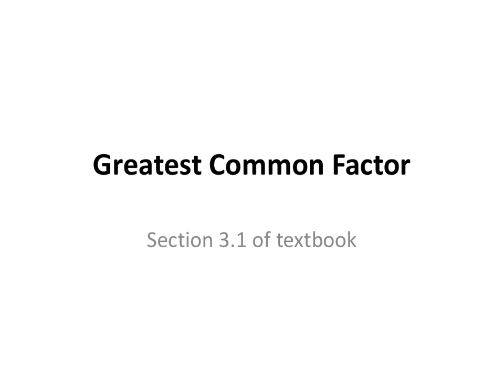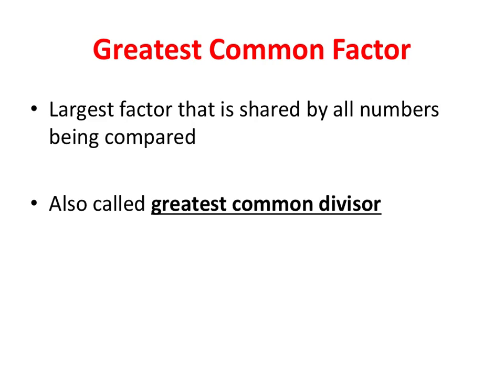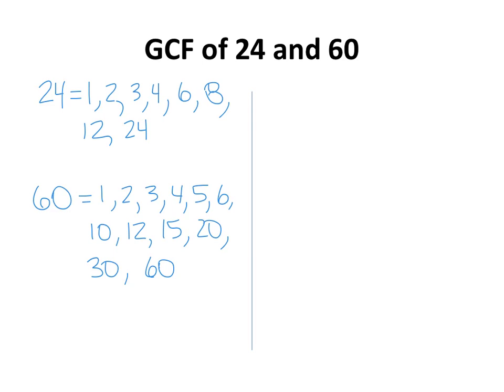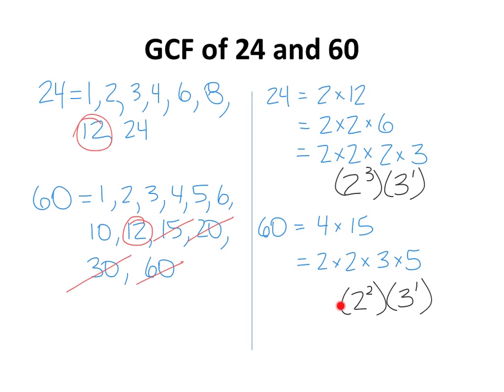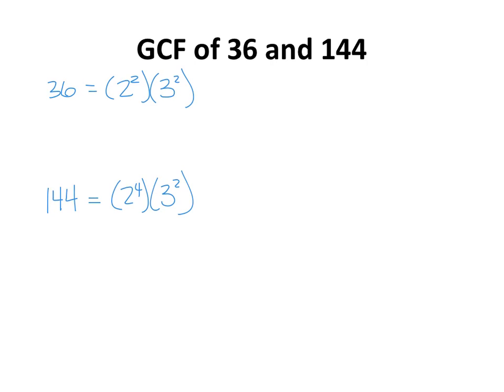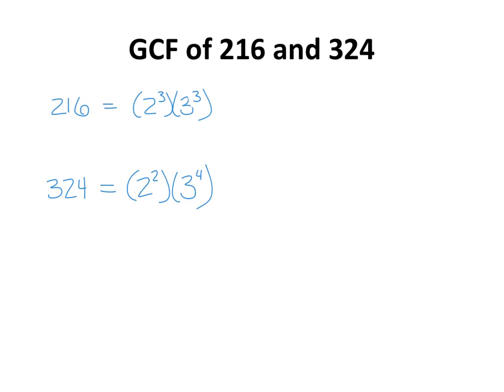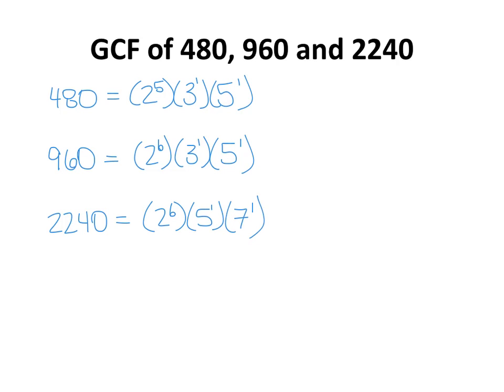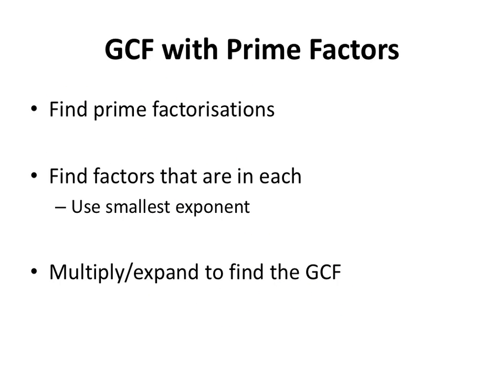Ch3 Greatest Common Factor